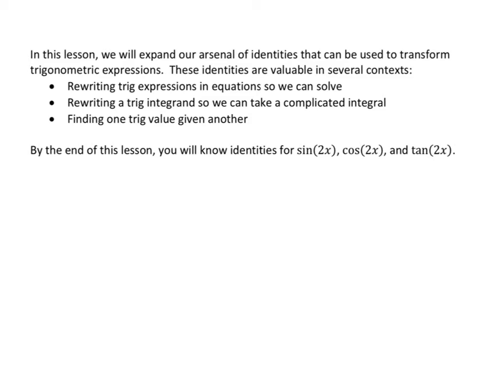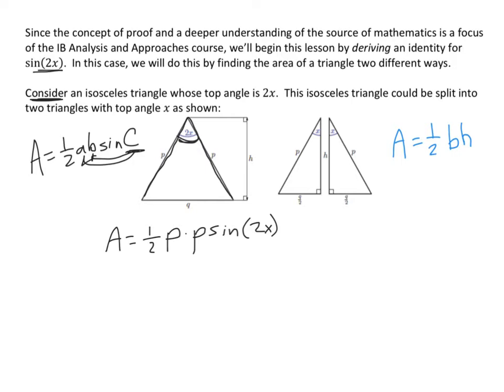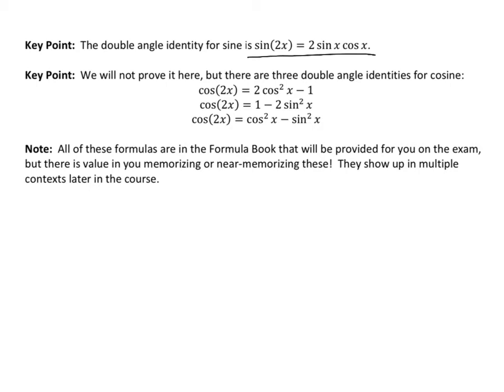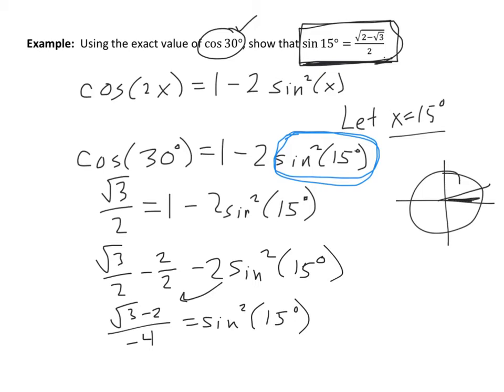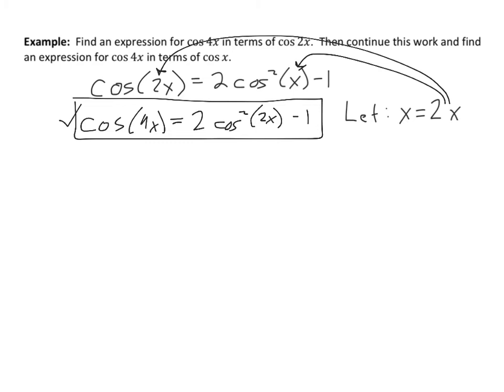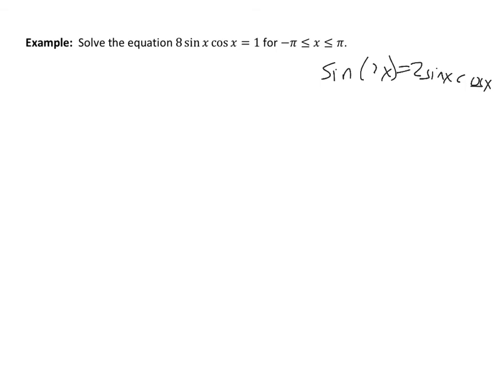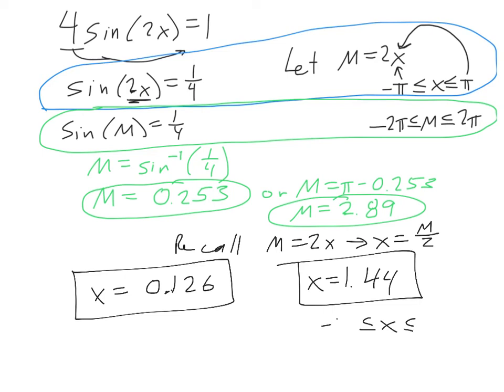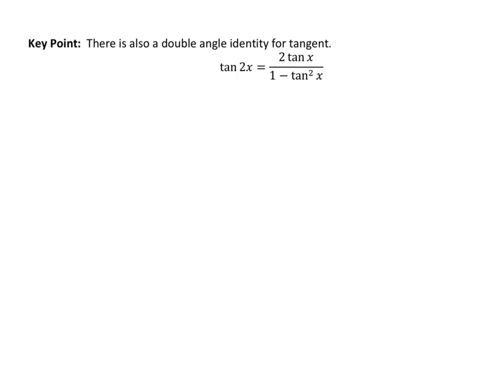12A - Double Angle Identities